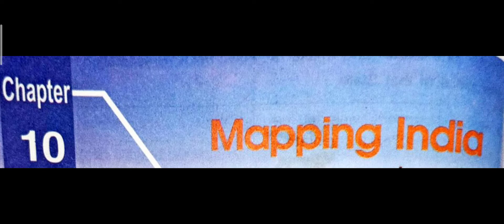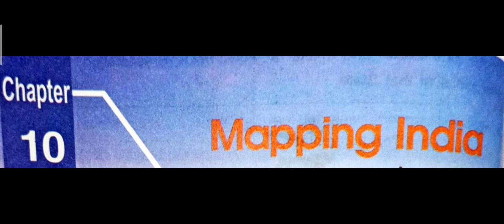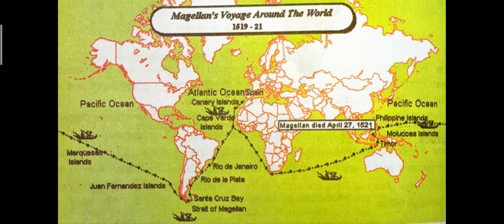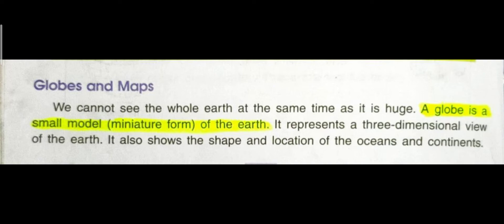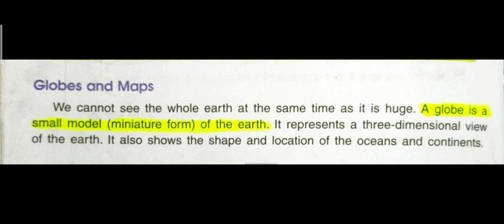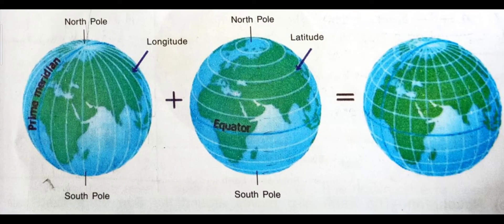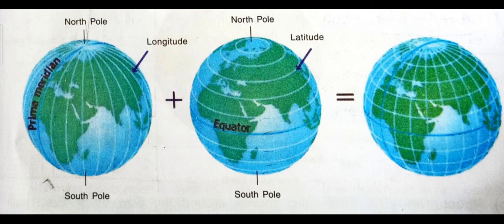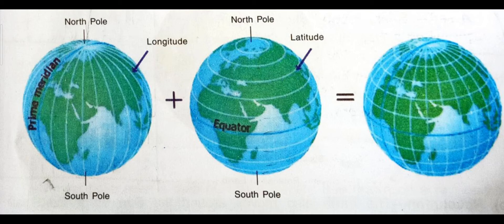Social Science Class 5th Chapter 10 Mapping India (Part1)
S Sc(Kanu Dutta) October 21,2020.